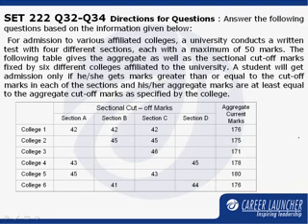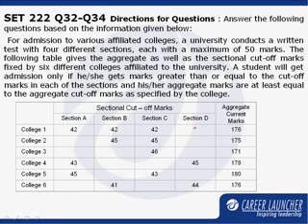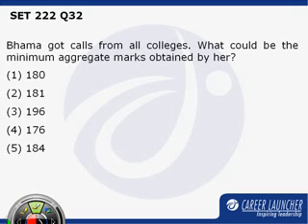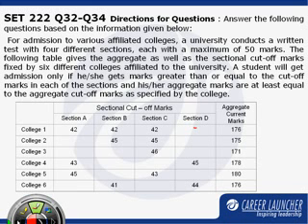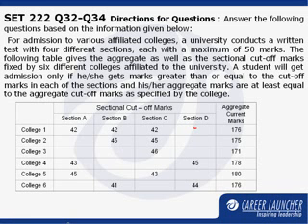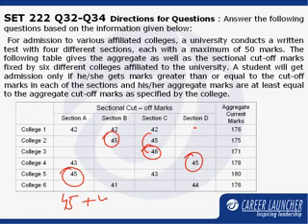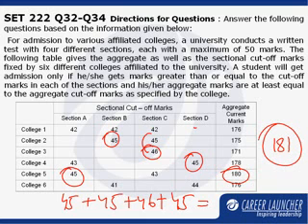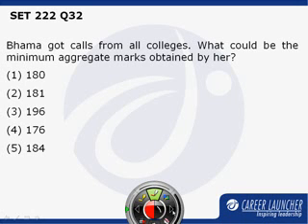CAT 2008 Solutions: Question 27 from Set 111